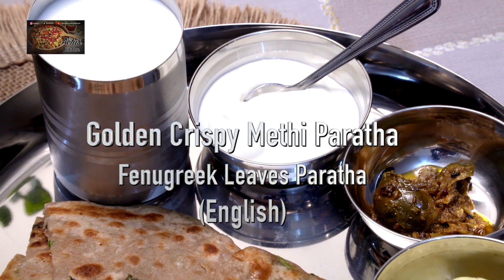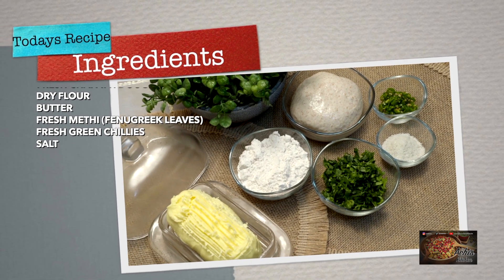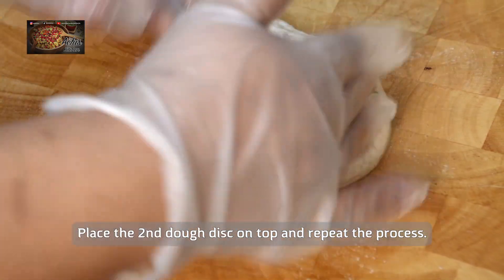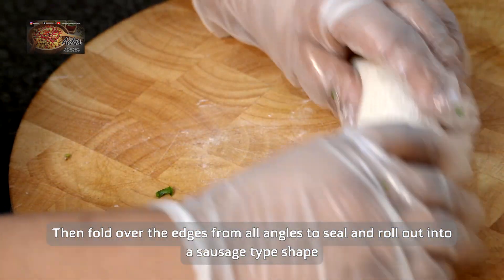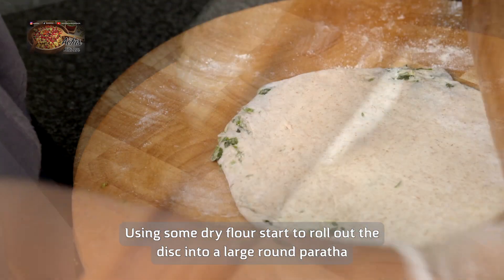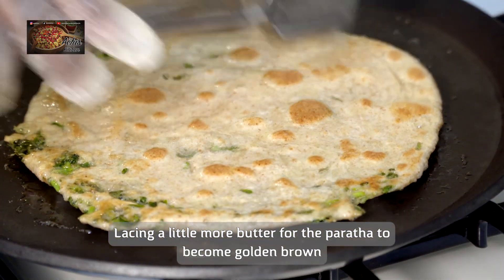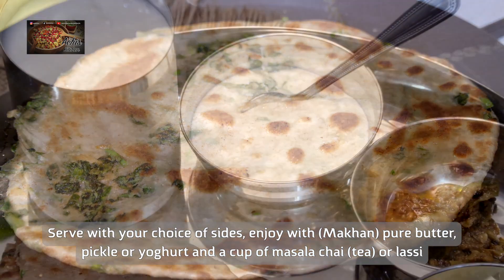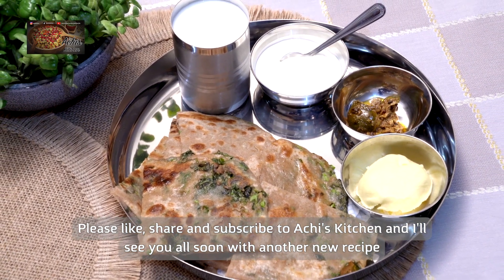Golden Crispy Methi Paratha (ENGLISH)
Methi paratha is an alternative to breakfast in the eastern countries.
It is made like a chapatti but stuffed with a spicy methi filling that's so tasty and accompanied with desi makhan & masala chai

Ingredients:-

Fresh Chapatti Dough
Dry flour
Butter
Fresh Methi (Fenugreek Leaves)
Fresh Green Chillies finely chopped
Salt

Method of preparing :-

Get two small balls of dough
To the first one roll out as a disc and add a little green chilli and fresh methi with a little butter

Then place another dough disc on top and repeat the process

Then fold over edges from all angles to seal and roll out into a sausage type shape

Get the dough sausage and roll it into a large flat disc

Using some dry flour start to roll out the disc into a large round paratha

Heat a flat pan (thava) and place your rolled out paratha and cook both sides on medium heat

Lacing a little more butter for the paratha to become golden brown

Once cooked on both sides and its golden and crispy the paratha is ready

Serve with your choice of sides, enjoy with
(Makhan) pure butter, pickle or yoghurt and a cup of masala chai (tea) or lassi